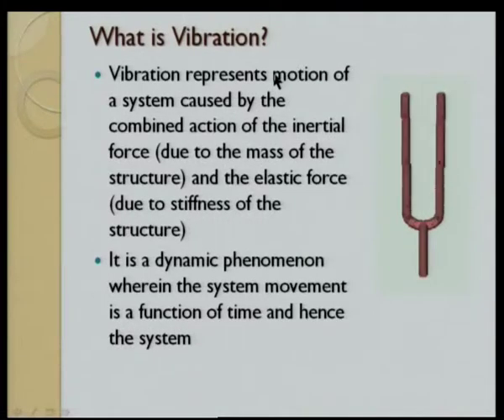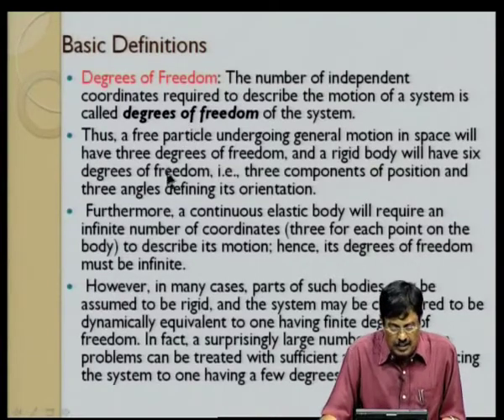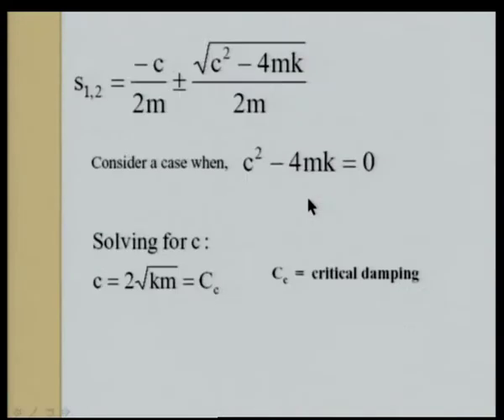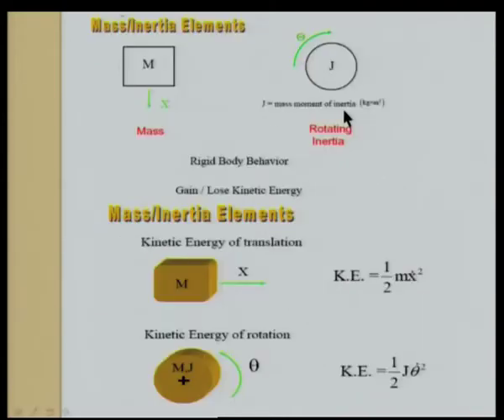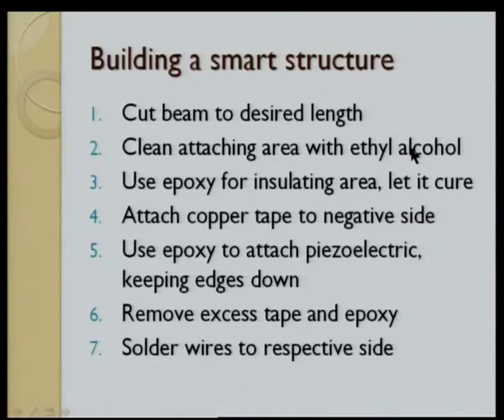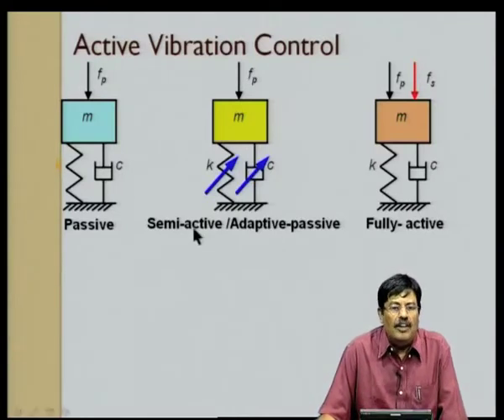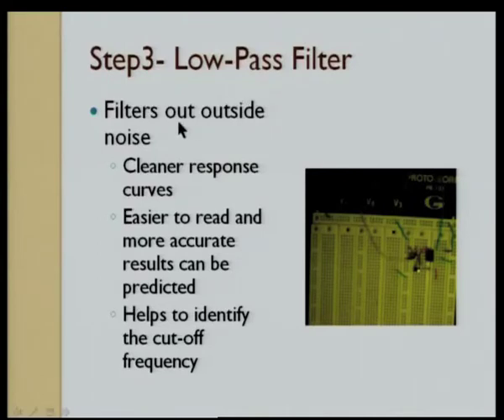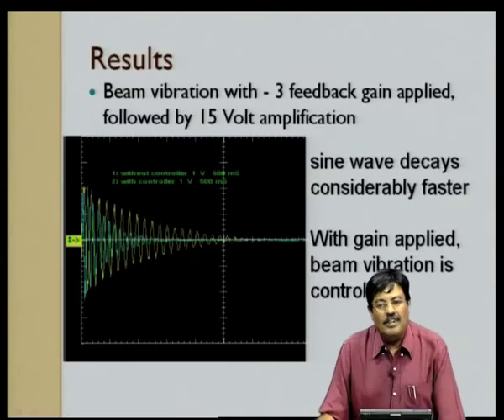Mod-05 Lec-35 Vibration Control of a Beam